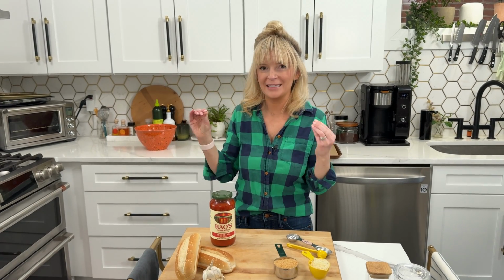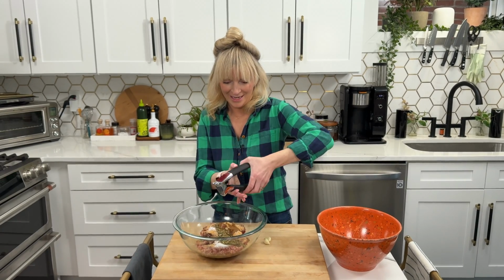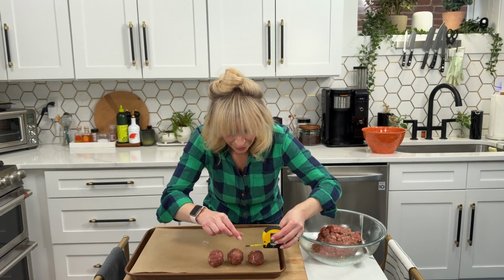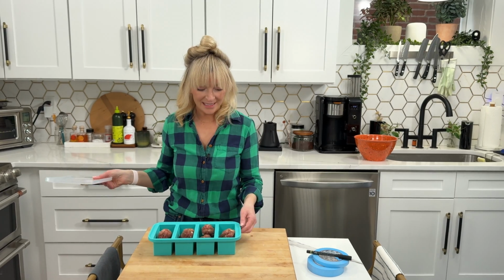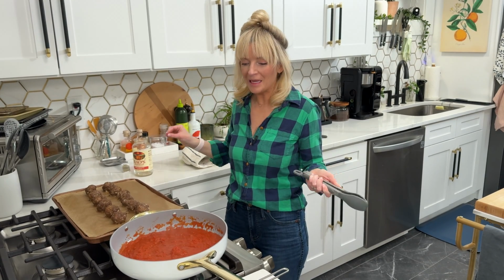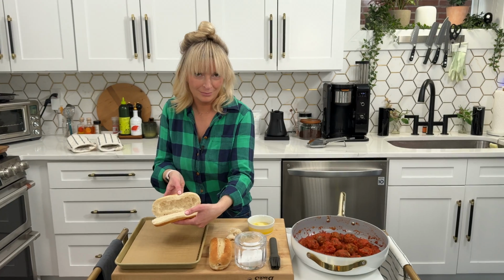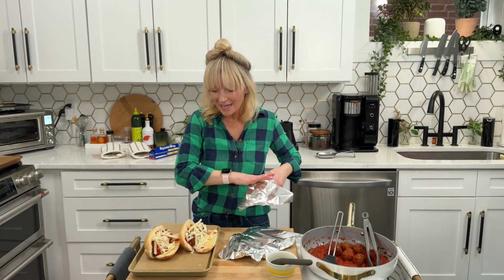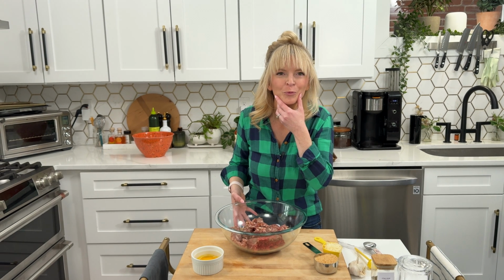Best Freezer Sandwich: The Meatball Sub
I am sharing my favorite sandwich for a freezer meal, the MeatBall Sub! I also call this my Hungry No More Meatball Sub because the hunger will leave your body after just the first bite.

My food safe gloves

Souper Cubes

Mini Measuring Tape